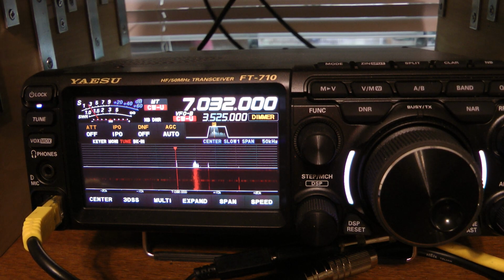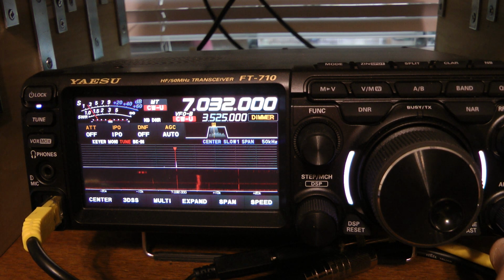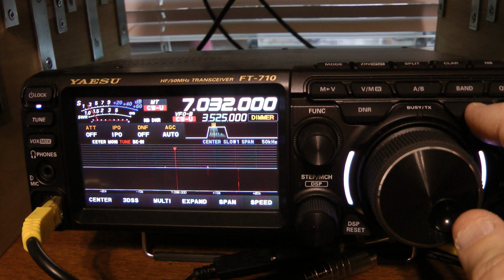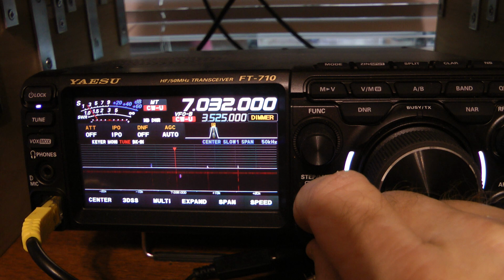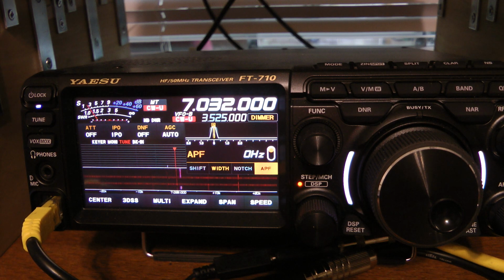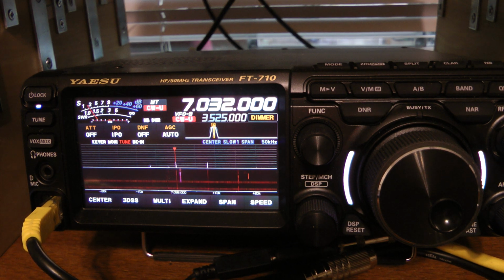Yaesu FT-710 receiver CW with the narrow filter (250hz) and APF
Narrow filter set on 250hz, APF, CW, Yaesu FT-710, receive, receiver, Morse code, ham radio, amateur radio, noise reduction, DNR